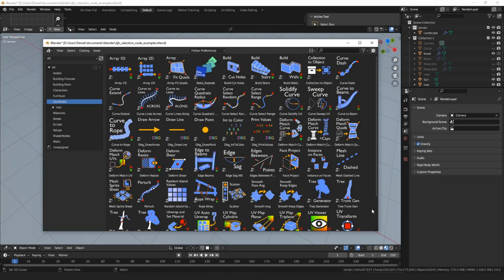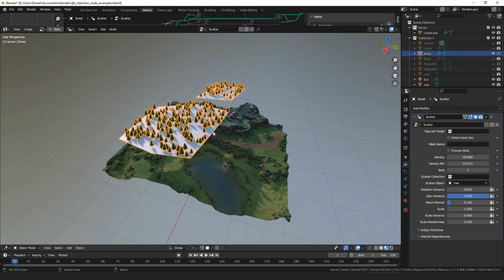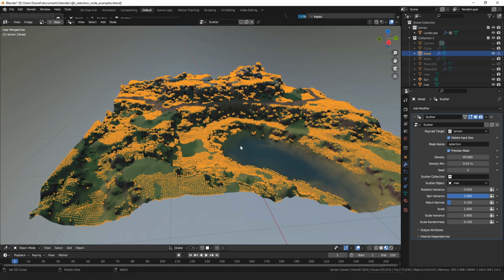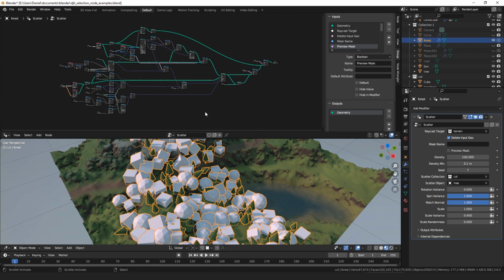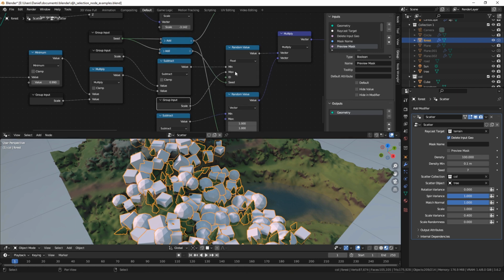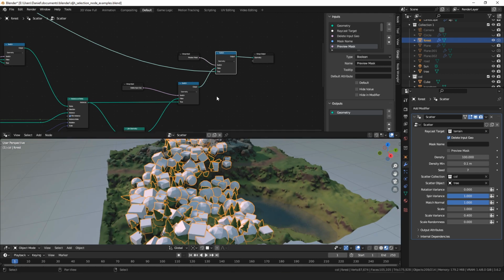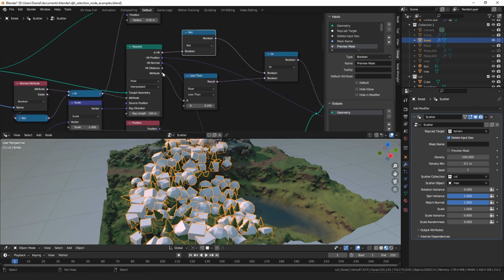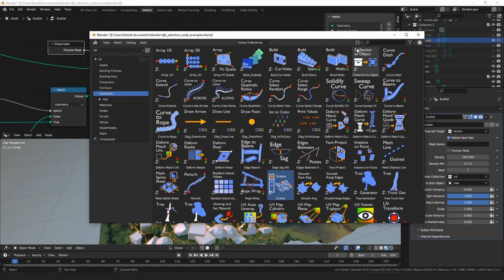Geometry Node Assets: Improved Scatter Node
A look at the updated Scatter Node, which I added to my Geometry Node Assets as a replacement to the two old scattering nodes, alongside a number of other smaller fixes.

The above links are for a collection of Geometry Node setups for Blender that I extracted from my project files.   They are all setups I found useful for creating something, now neatly packaged as an asset collection.

0:00 geo-node updates
1:02 new scatter node
2:56 modifier settings
6:45 group overview
7:24 the instances
11:43 distribute points
12:44 raycast points
15:45 final thoughts